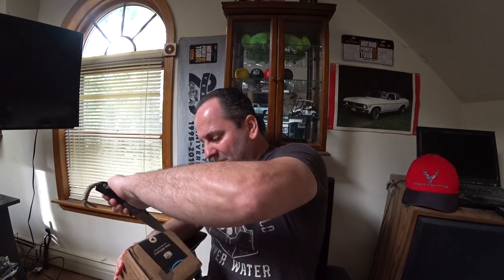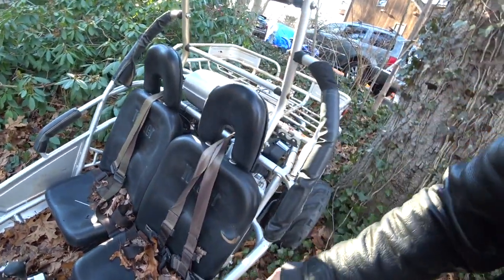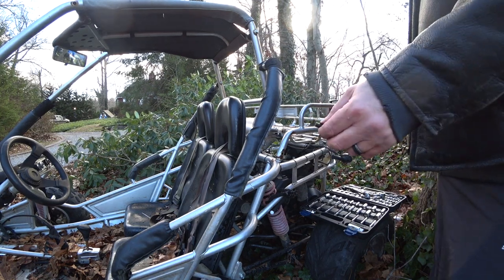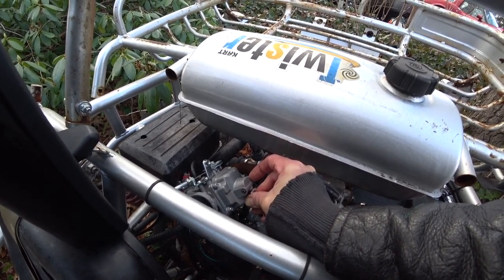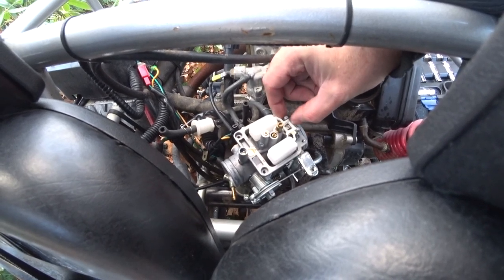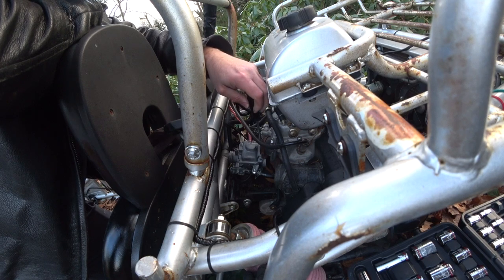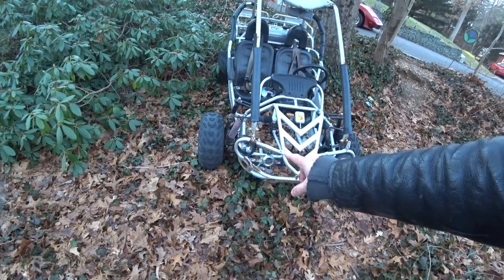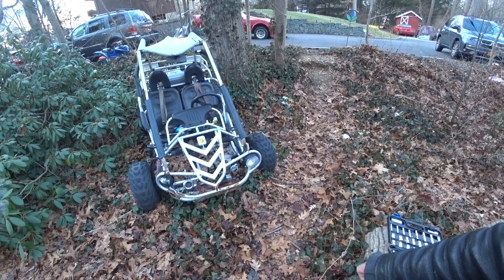250cc Hammerhead go cart is now running again - carb cleaned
Best made plans fell apart when my HF tent failed and the Hammerhead failed to run after just 3 months.  Next week will be further work on the Hammerhead with the lightbar for sure getting installed.  Had a total blast though driving around the properties at the end.